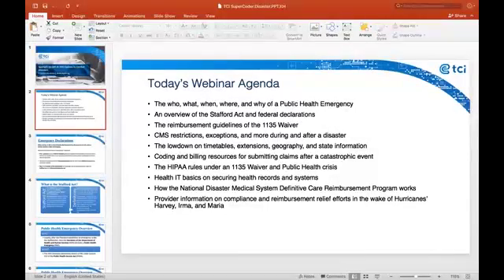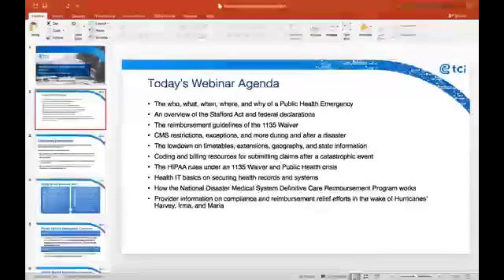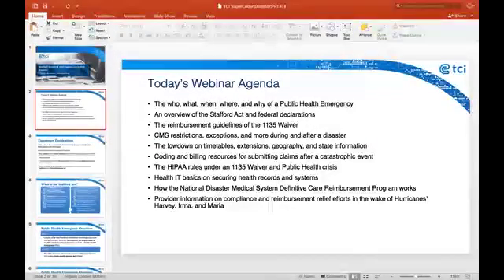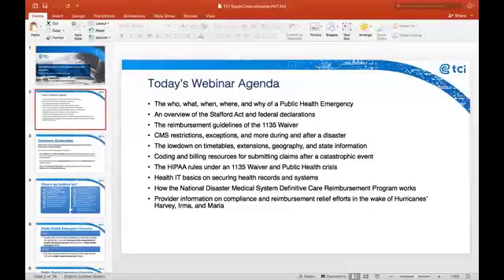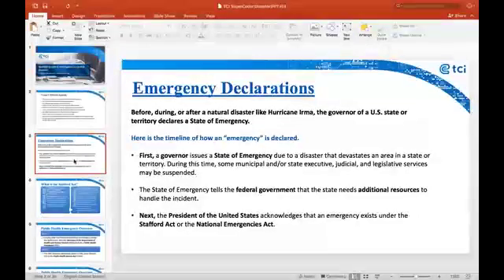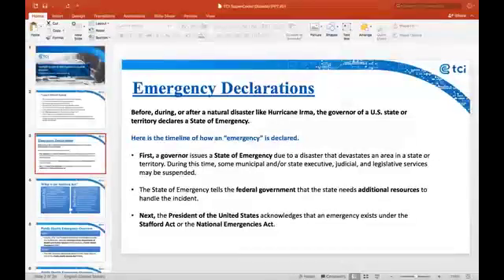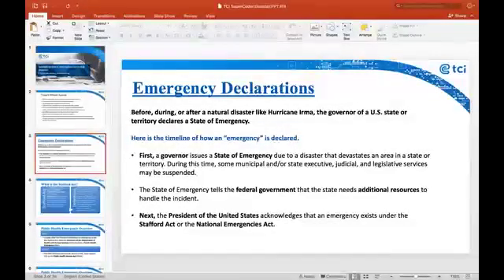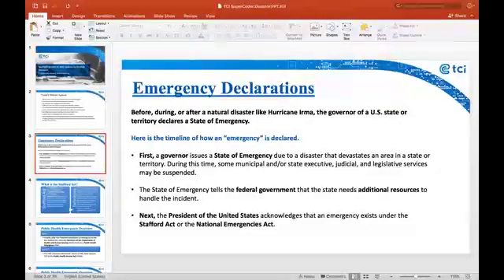Spotlight on CMS & HHS Updates to Combat Disasters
The critical importance of steady healthcare is essential to combat disasters like Hurricanes’ Harvey, Irma, and Maria. Federal efforts aim to assist providers and their staffs through crises like these, but in the aftermath as practices try to rebuild, the process of leafing through complicated waivers, claims, and resources can be daunting.

Find out how to prepare ahead of time with helpful tips, details, and insight from TCI’s compliance editor, Kristin J. Webb-Hollering, on how to combat disaster fatigue before it starts.